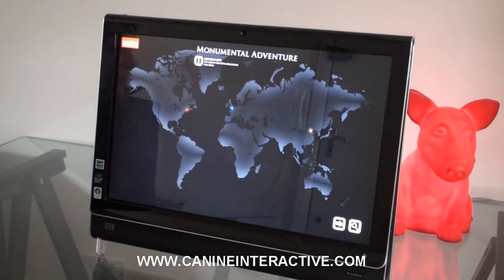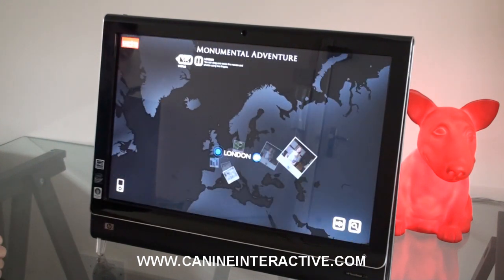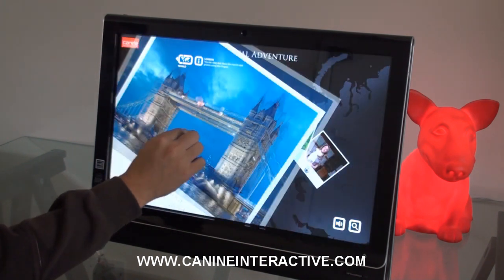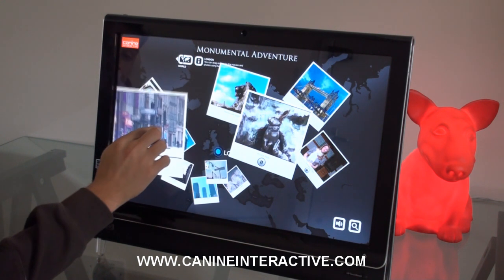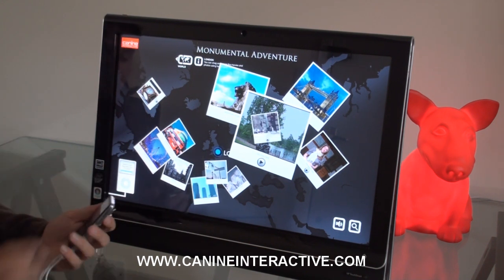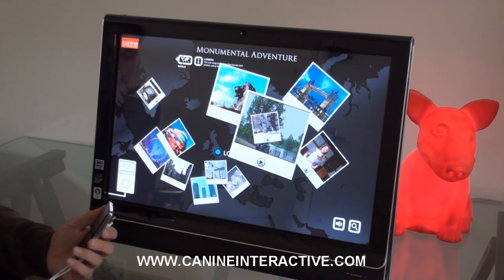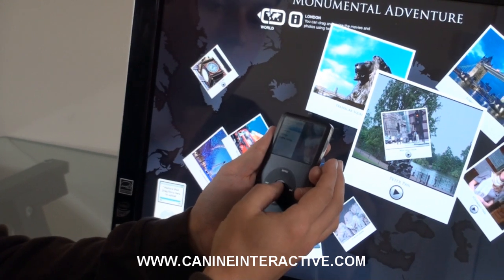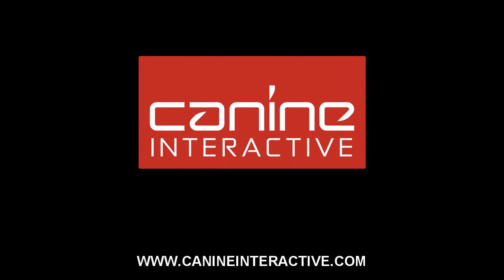Multi-touch using an HP Touchsmart PC